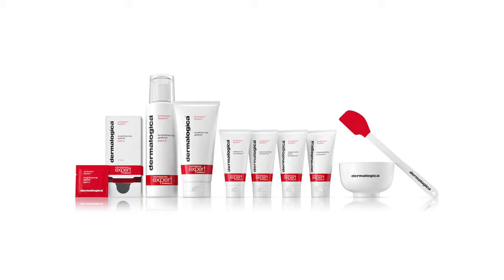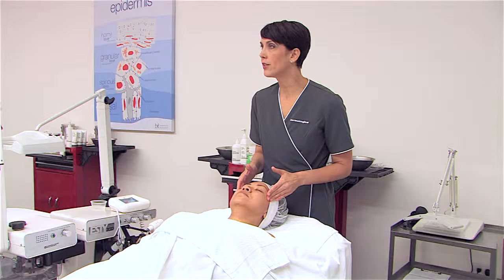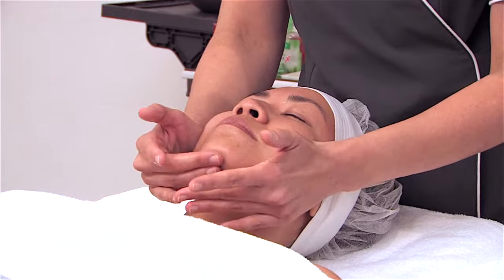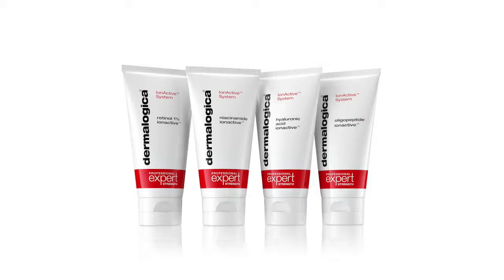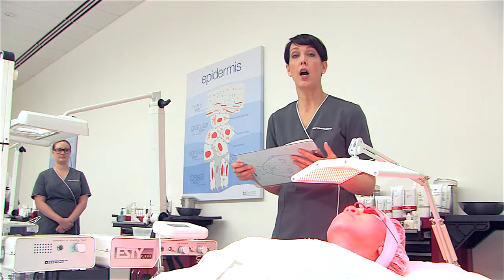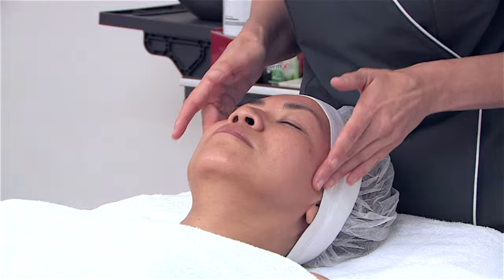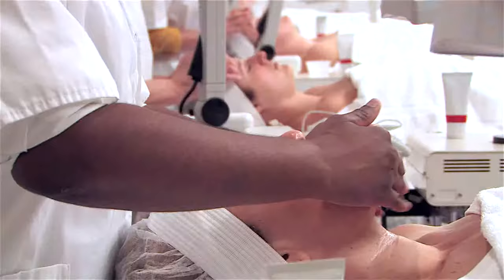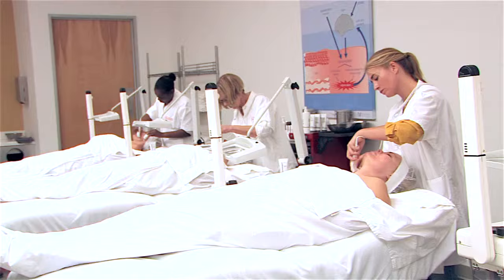IonActive Class Trailer HD